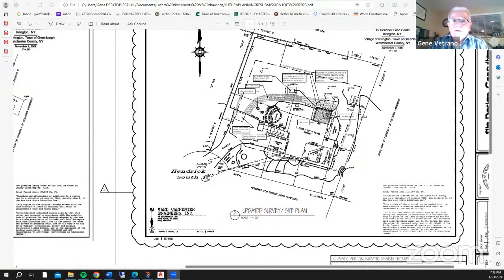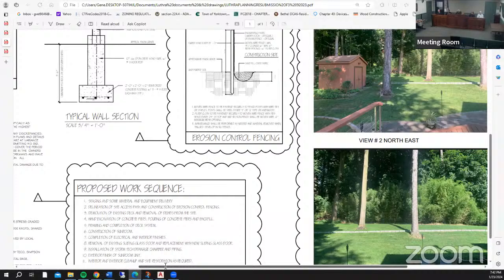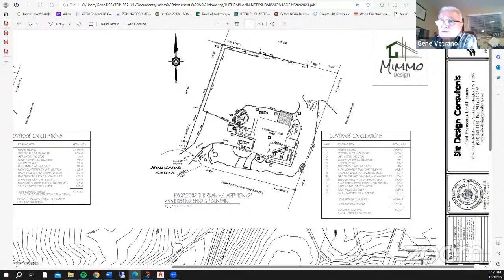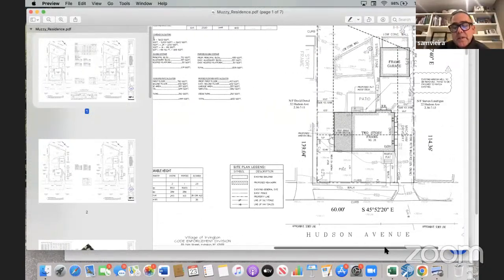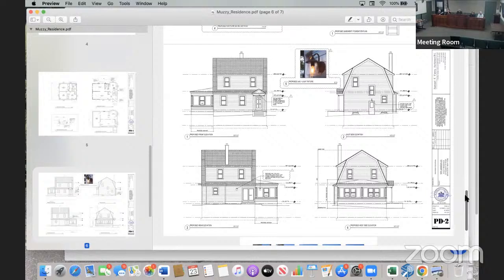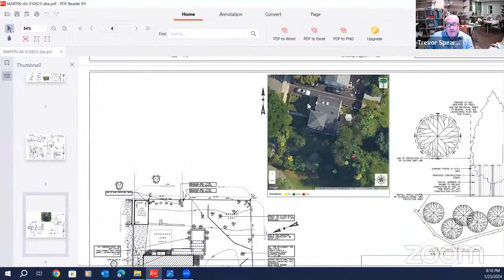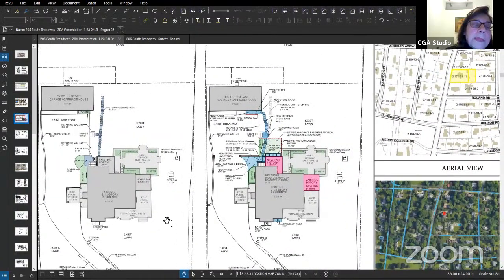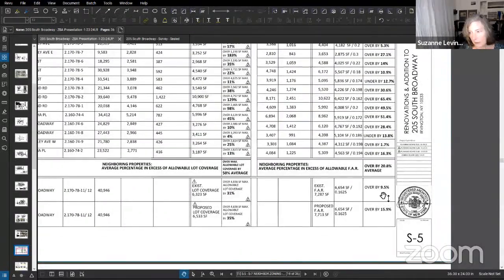Zoning Board of Appeals Meeting 1/23/2024